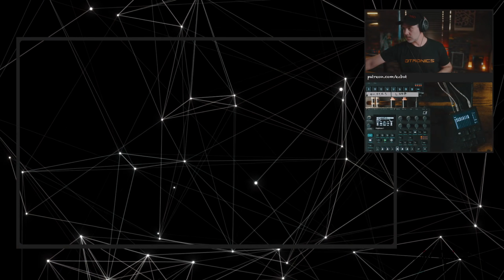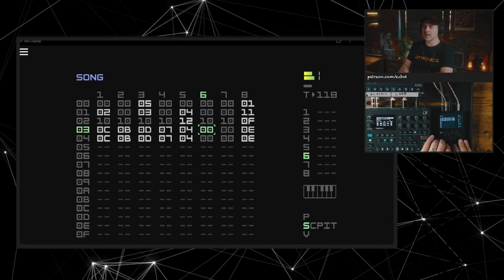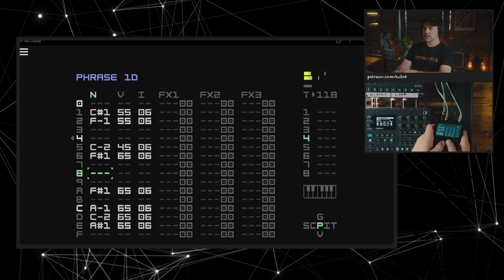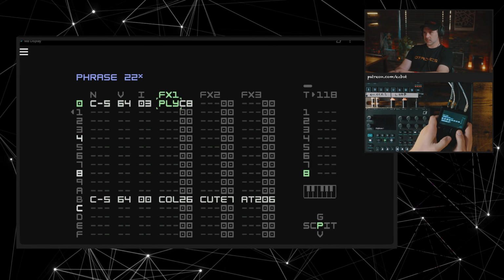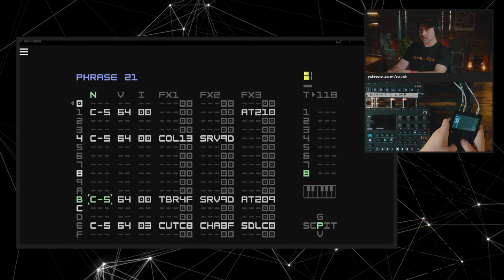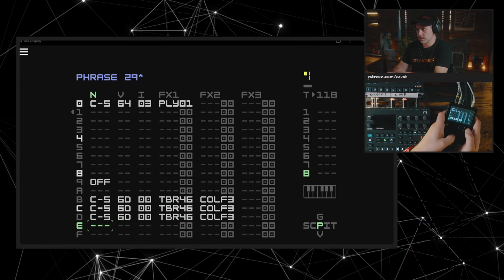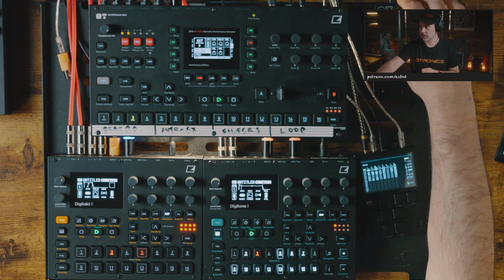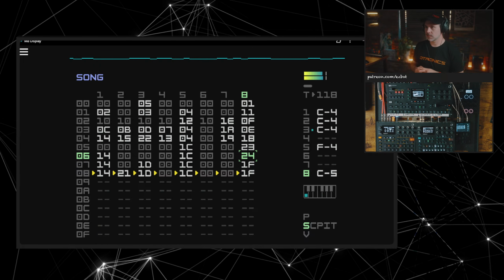M8 Tracker Dub Techno Passion Session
The M8 Tracker is one of my favorite machines for chilling a programming tunes. It's so gamified that it's instantly addictive to make music. Today we work on a Dub Techno track, maybe we can even finish it.

Download the Octatrack Hybrid 4X4 Performance Mixer here: one-time purchase and here for ongoing support

Download the Octatrack Performance Mixer 3.0.6 Template

zbot

00:00:00 Start!